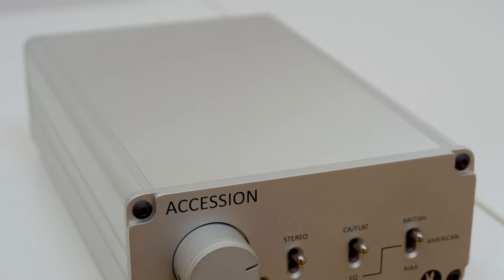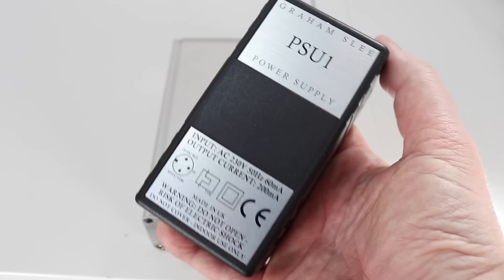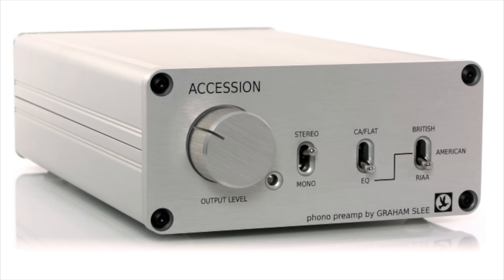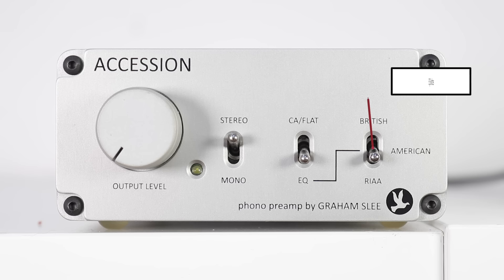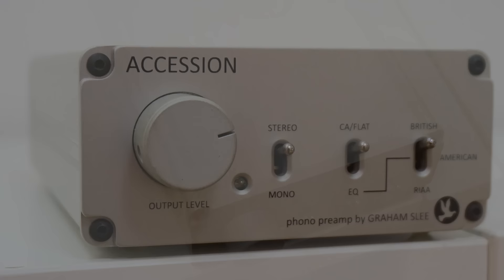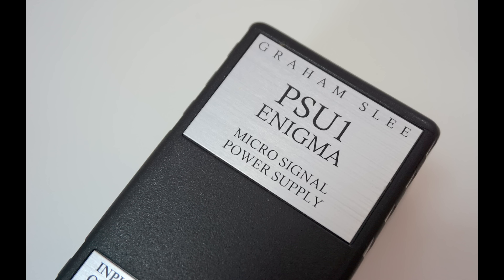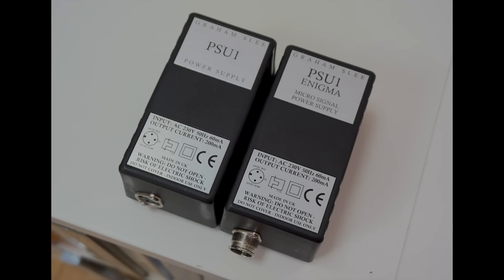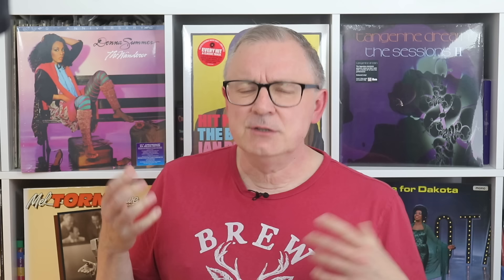GRAHAM SLEE ACCESSION MOVING MAGNET PHONO AMPLIFIER REVIEWED & UPGRADED POWER SUPPLY!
A small footprint phono amplifier with big ambitions, Paul Rigby listens to this and the upgraded power supply

VIDEO CONTENTS
00:00 - Introduction & Prices
00:59 - Closer Look
5:54 - Sound Quality
8:38 - Upgraded Enigma Power Supply
11:38 - EQs
14:18 - Final Thoughts, Pros & Cons and Rating